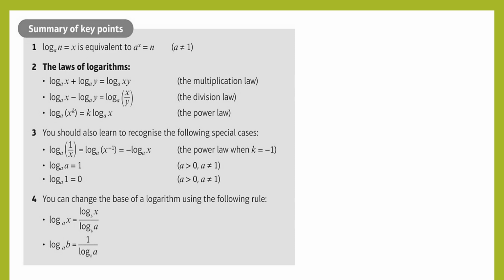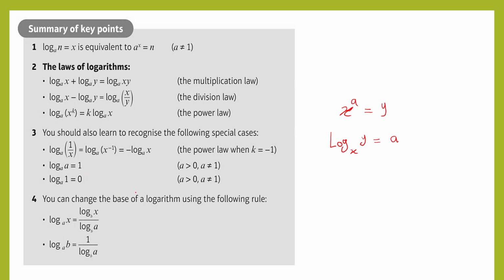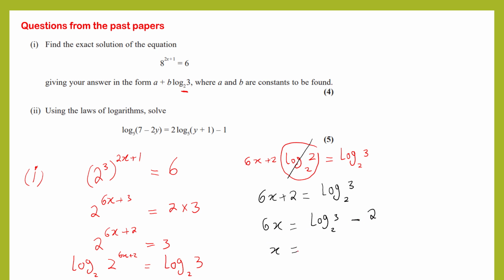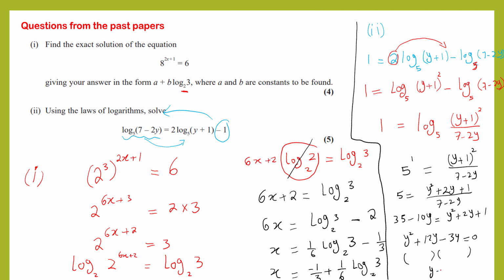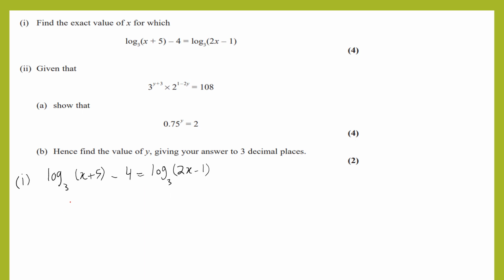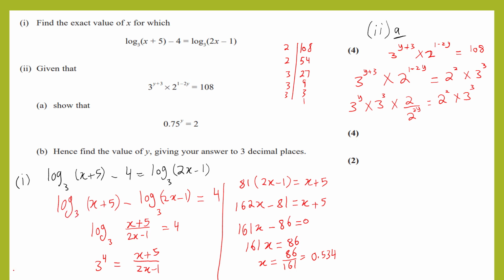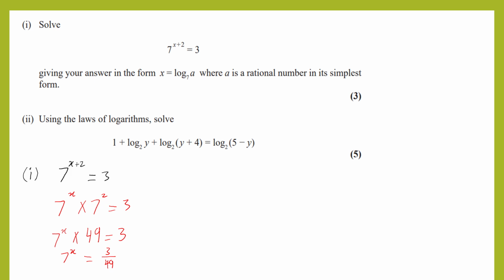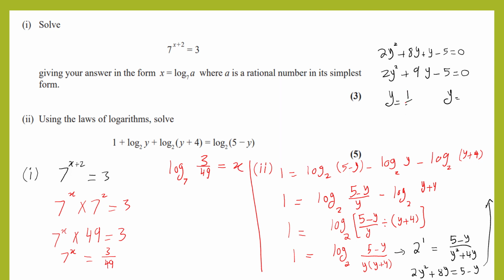Logarithms topic for Edexcel international advanced subsidiary students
This video is for Edexcel IAL students pure maths 2, logarithms topic.